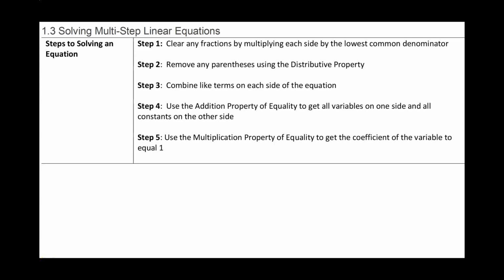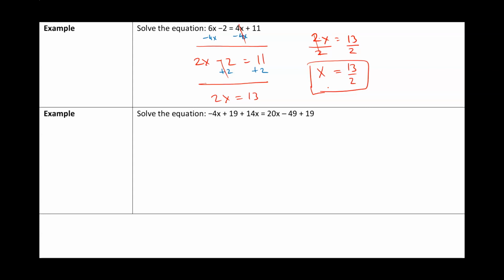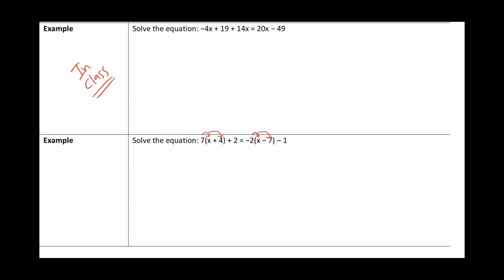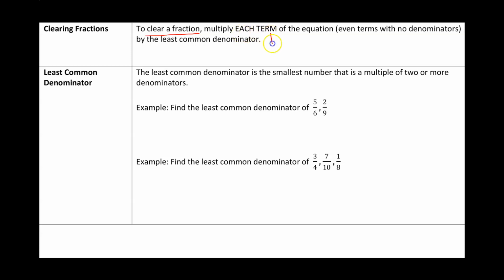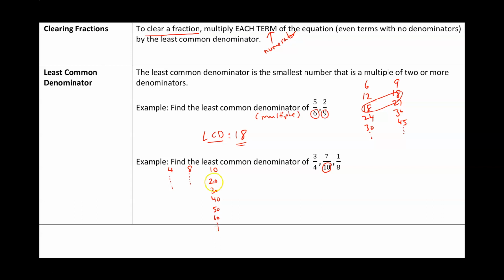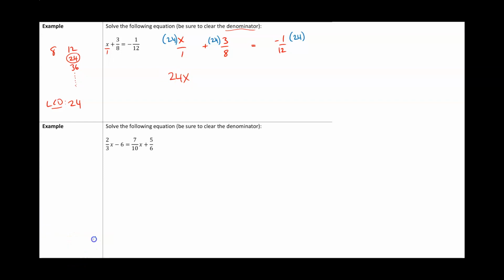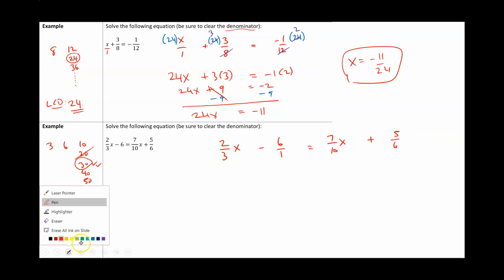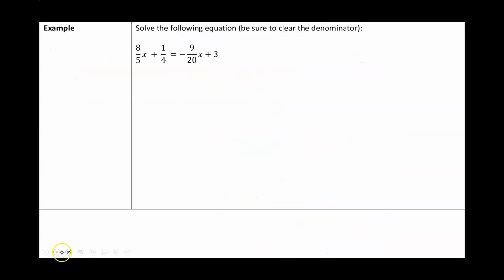Math 102_Section 1.3